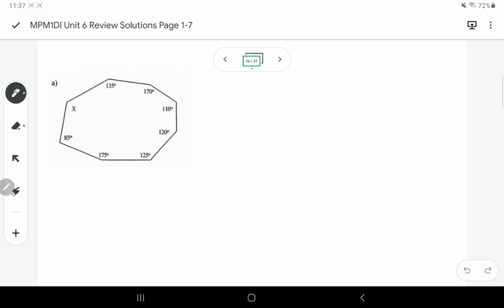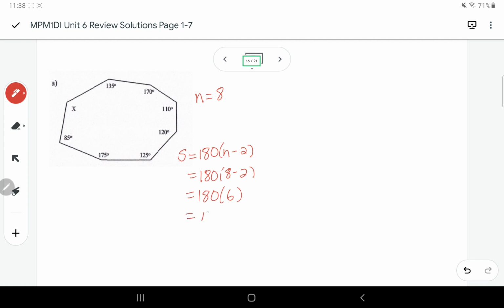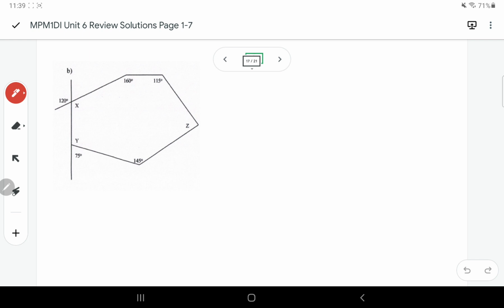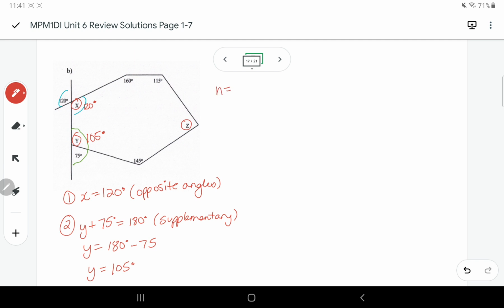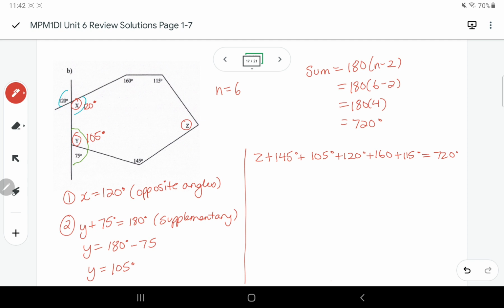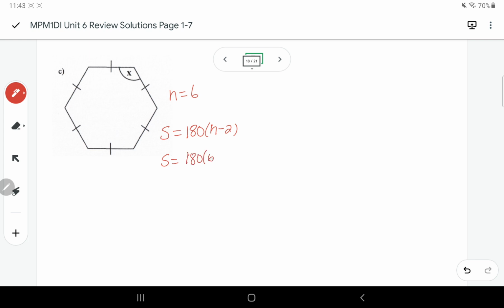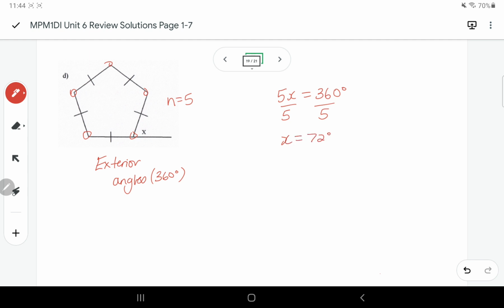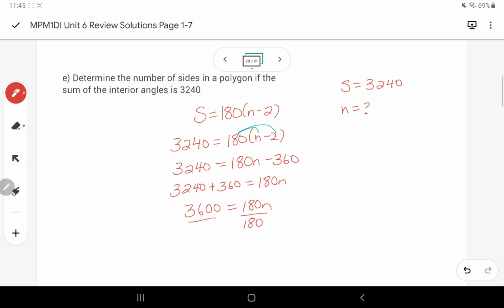MPM1DI Unit 6 review pg 6-7